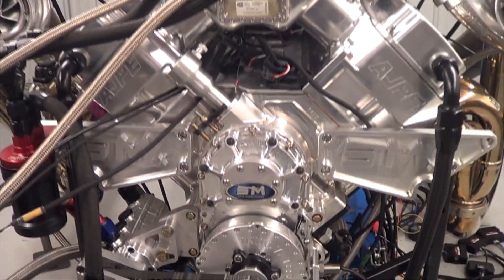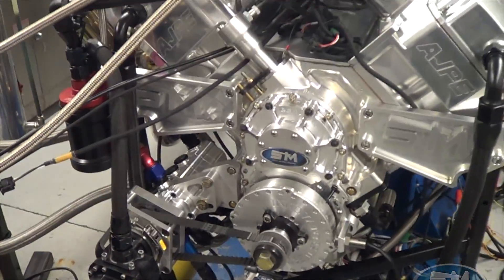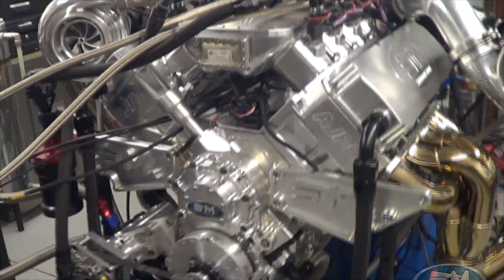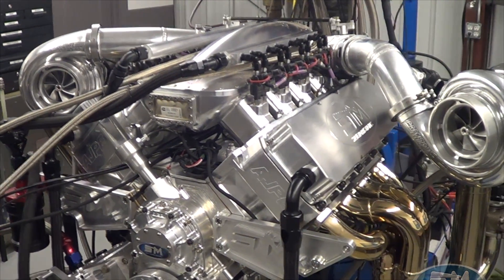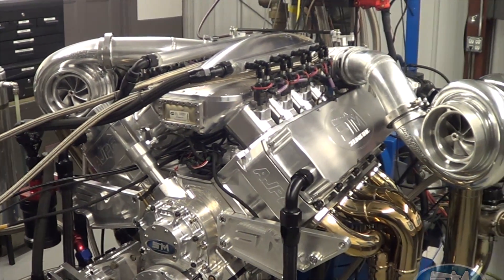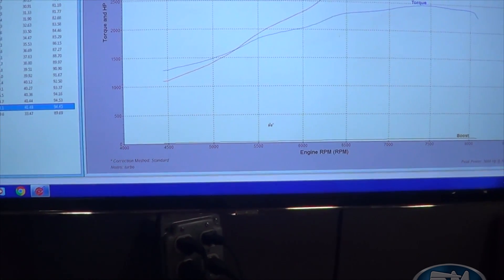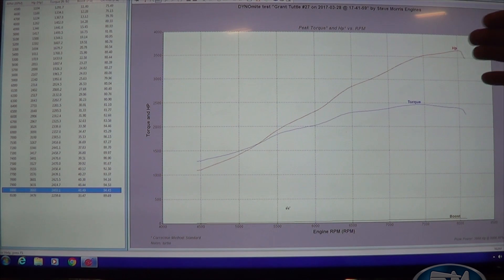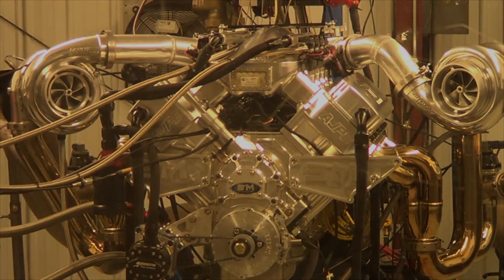Twin-Turbo 481X Radial vs the World Engine Dyno at 40 PSI!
Watch as Steve Morris starts to tickle one our all-new SME 525" 481X twin-turbo engine packages at 40 psi!